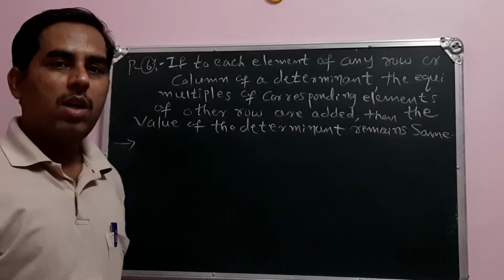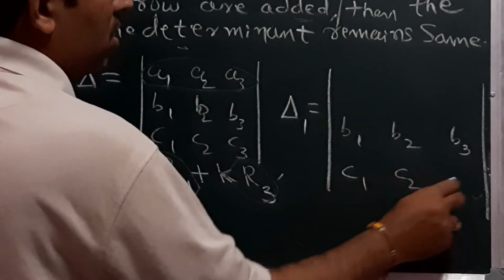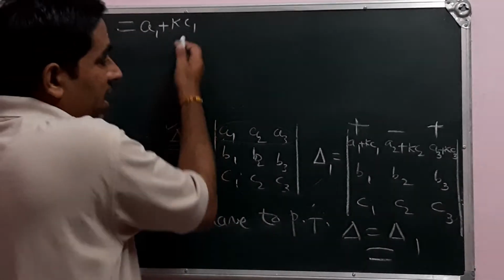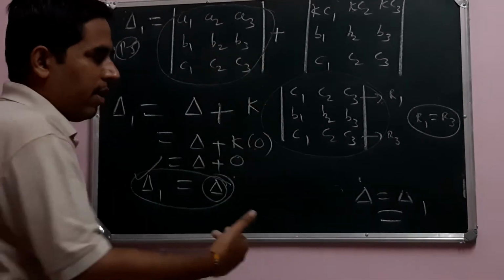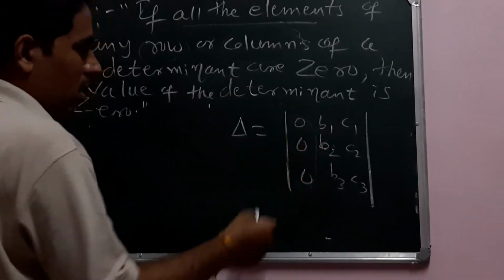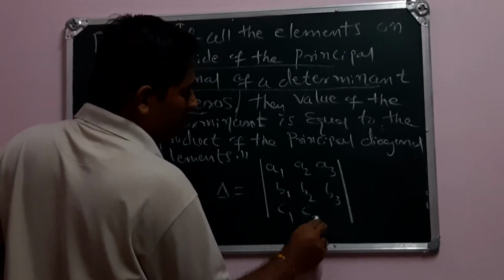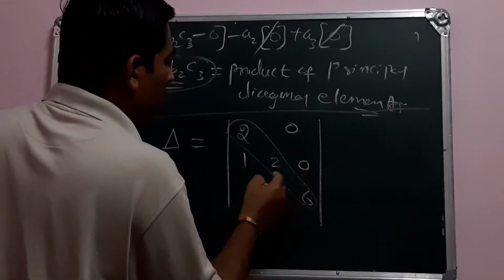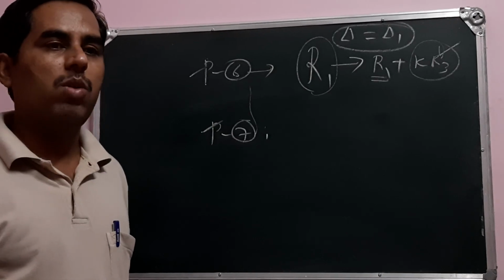PROPERTIES OF DETERMINANTS- CONTINUED(1)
properties of determinants continued and use these to find the values of some of the determinants